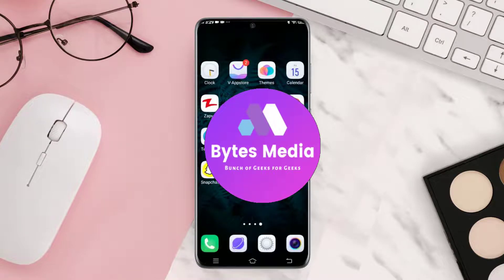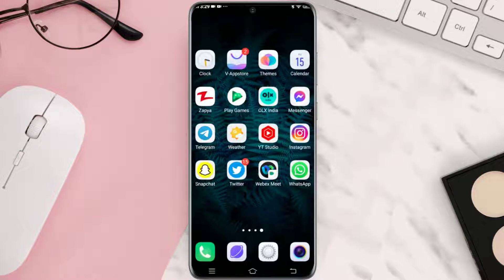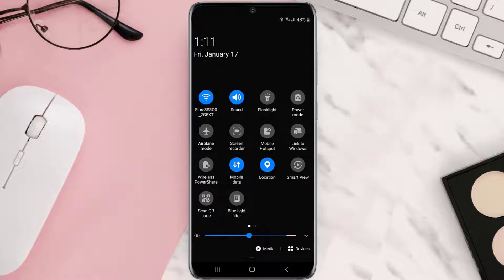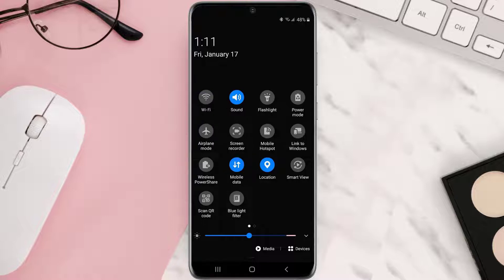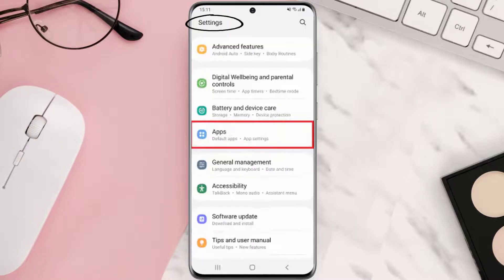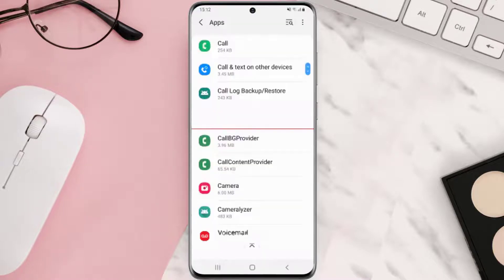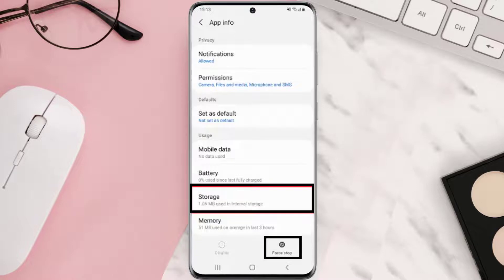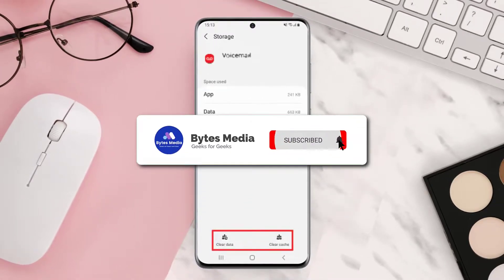Verizon Error Code 9007: How To Fix Verizon Voicemail Error 9007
In this video, I'll show you How To Fix Verizon Voicemail Error 9007. This is the easiest and fastest way to Fix Verizon Voicemail Error 9007. Make sure you watch until the end of this video to find out How To Fix Verizon Voicemail Error 9007 on Android and iPhone. These methods work on Android as well as iOS 11, iOS 12, iOS 13 and iOS 15. Hope you enjoy!

Topics Covered:
Bytes Media
how to
how to fix
Verizon Error Code 9007
How To Fix Verizon Voicemail Error 9007
Verizon Voicemail Sorry we ran into a problem
Error code voicemail
Voicemail something went wrong we ran into a problem